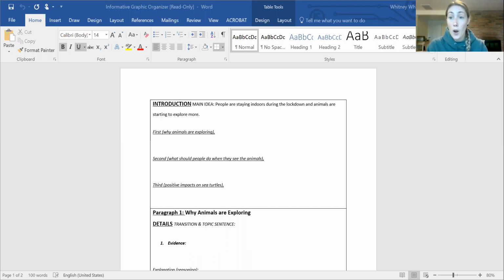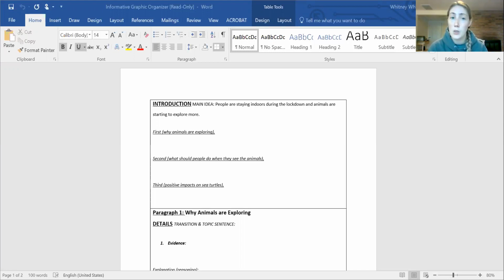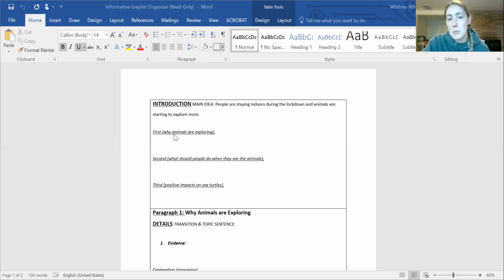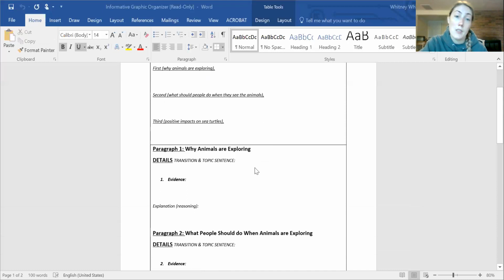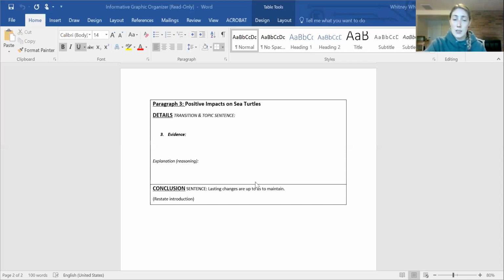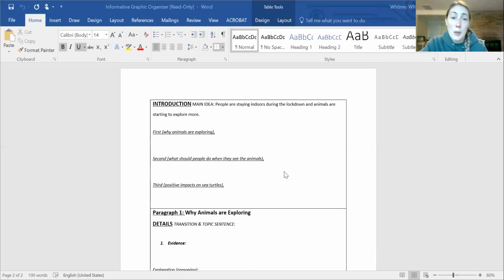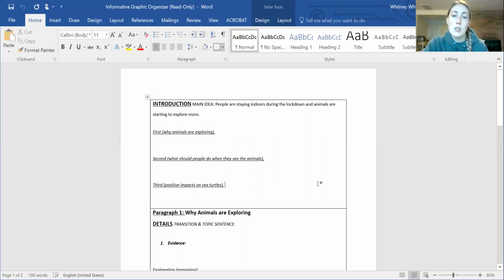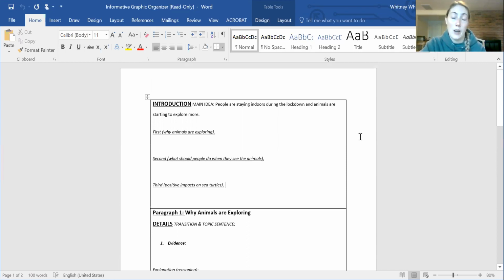Informative Graphic Organizer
This video goes over the informative graphic organizer for your writing. Look at Canvas for the prompt and article!